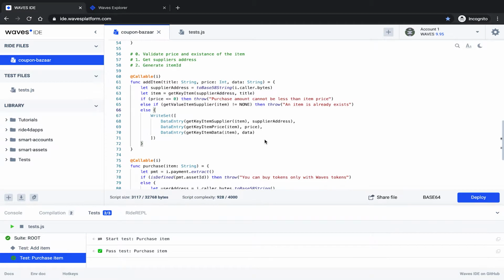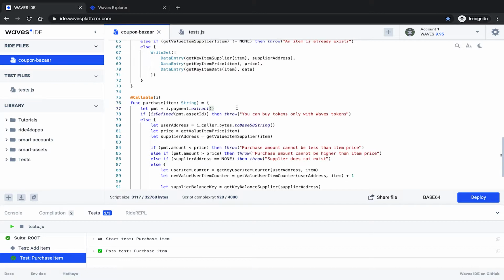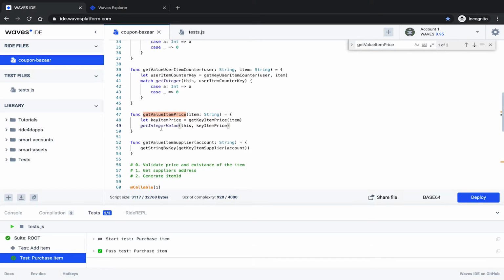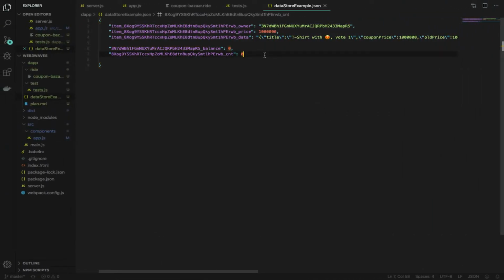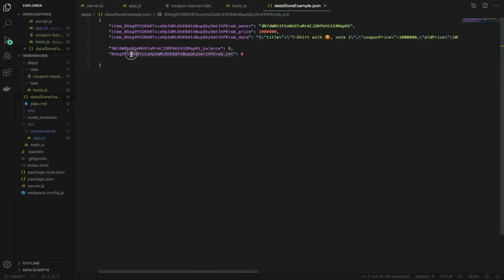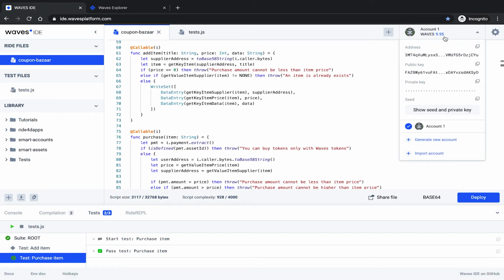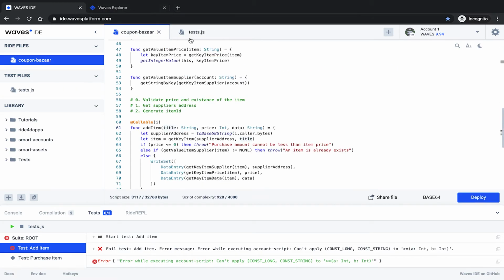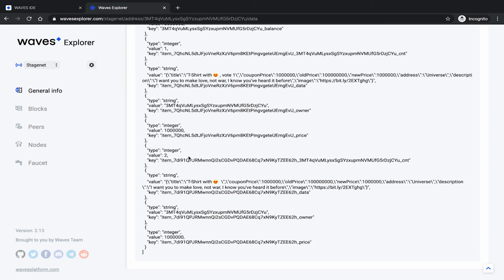Week 4, Lesson 4. Building dApps with Ride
This module will be devoted to building smart contracts, with a special focus on dApps. You’ll also learn how to work with the main Waves JavaScript libraries – waves-transactions and waves-crypto. Upon completion of this module, you’ll understand the differences between regular contracts and smart contracts, the advantages of smart contracts and using Ride to develop decentralized applications. We’ll also explore a commit-reveal voting service.